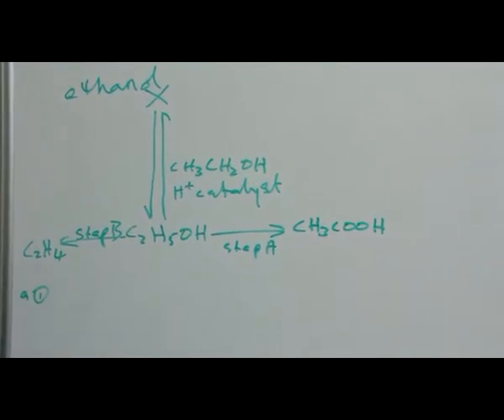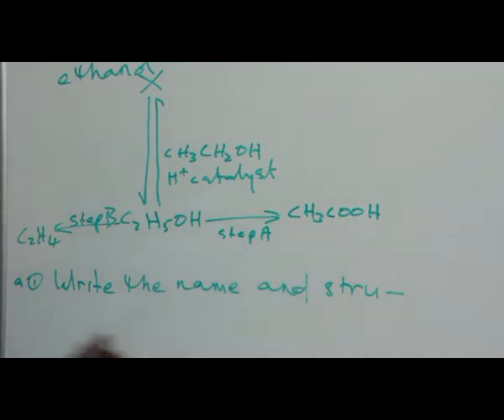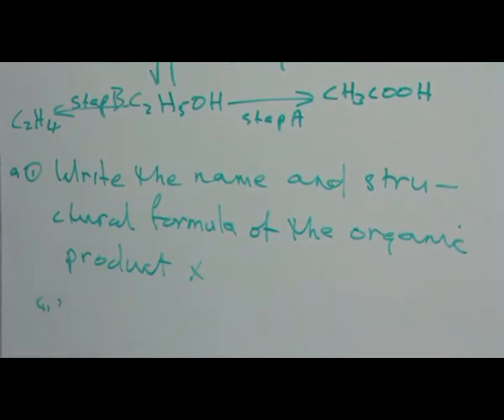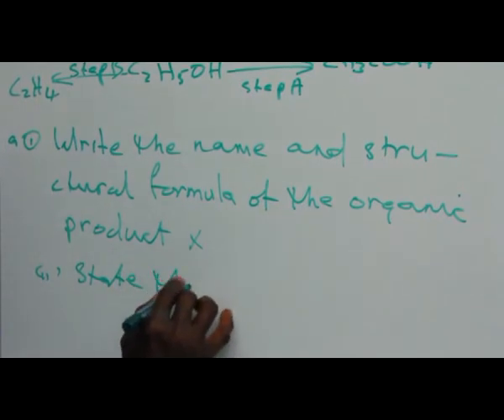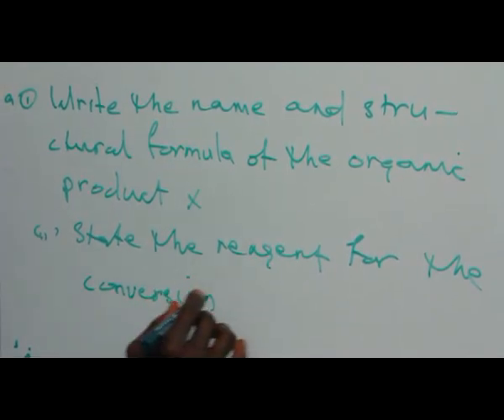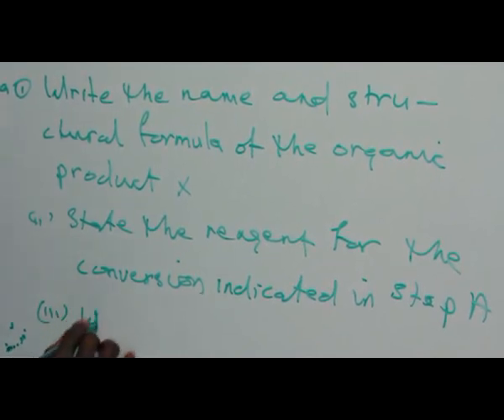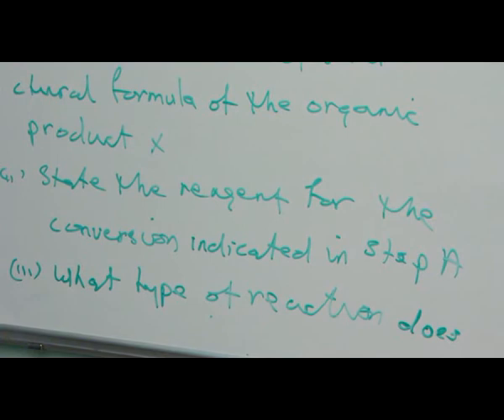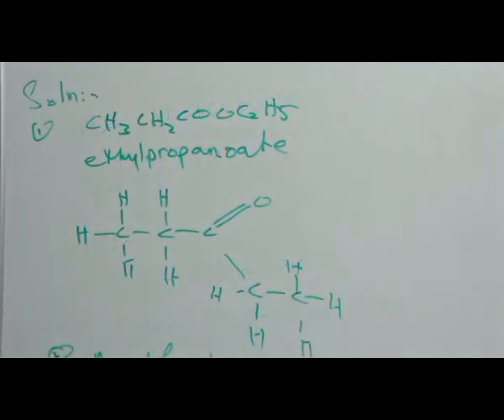ALKANOLS PART 16